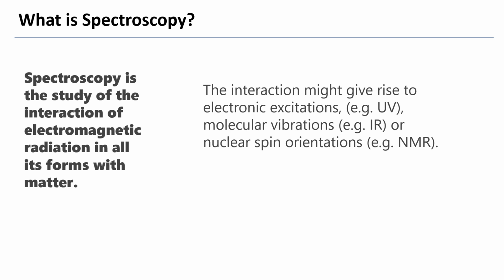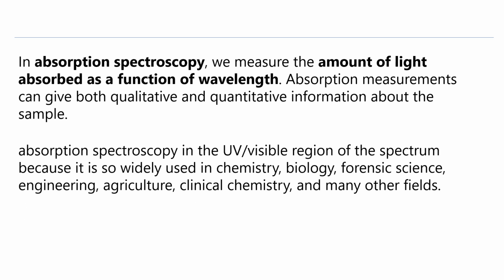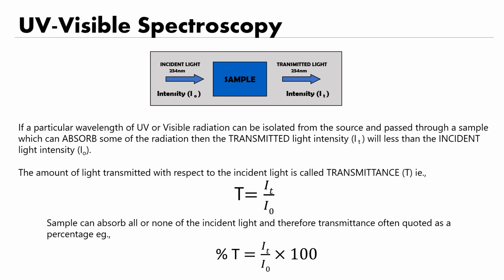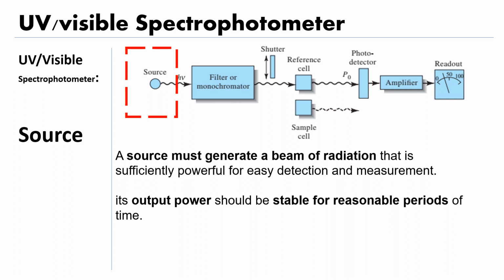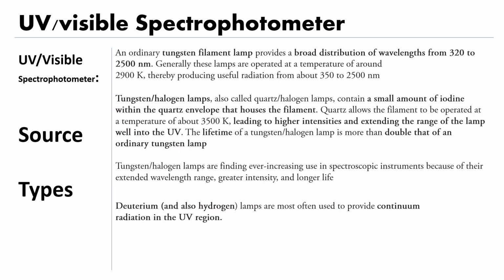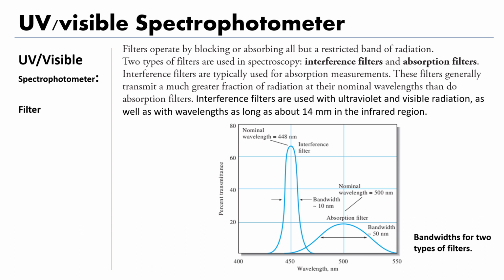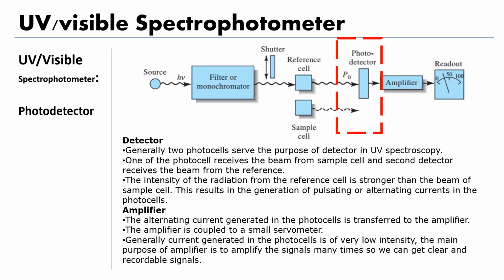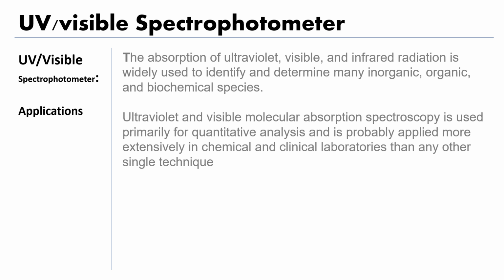Introduction to Spectroscopy